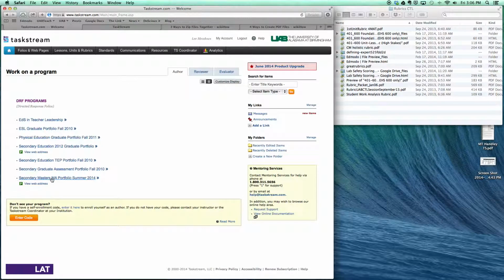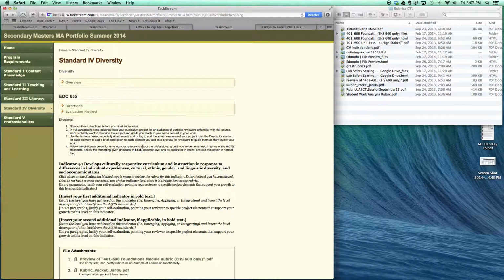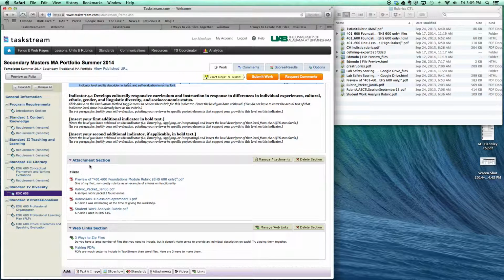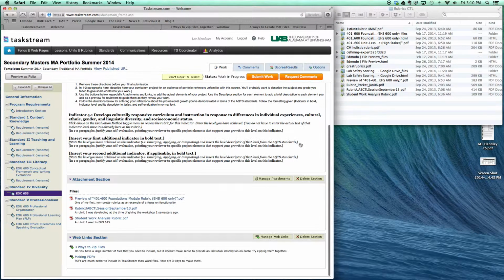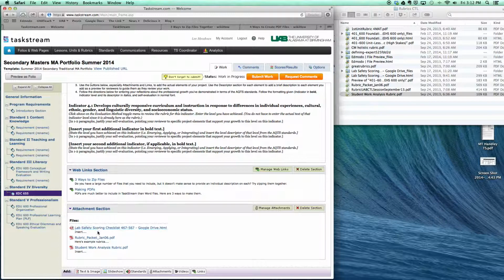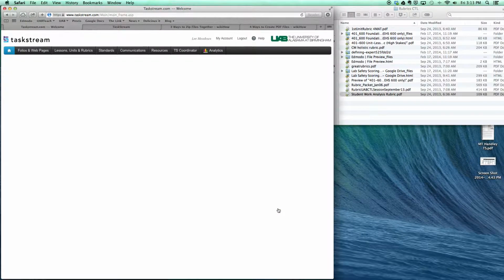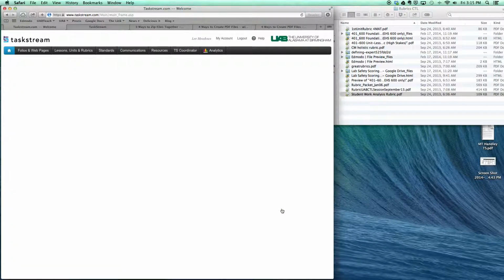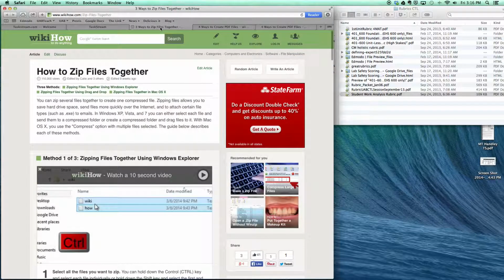Entering EDC655 in TaskStream: Part 1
The main steps in entering your high-stakes artifact.